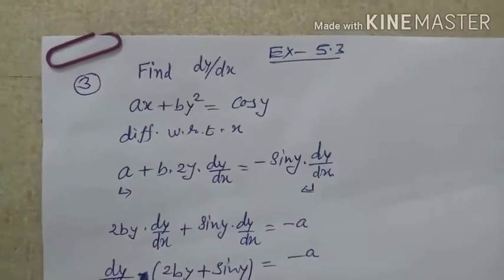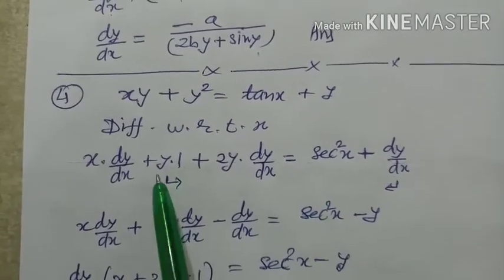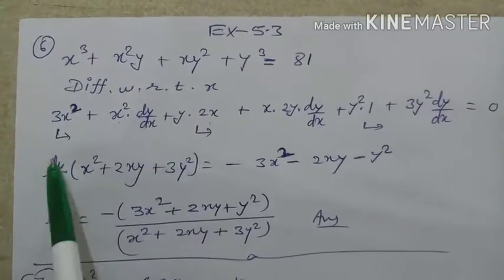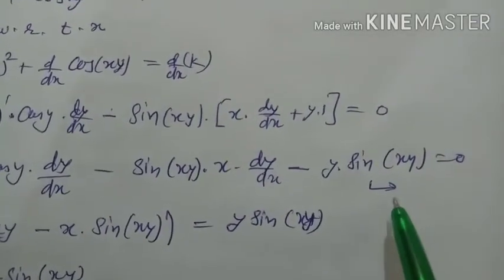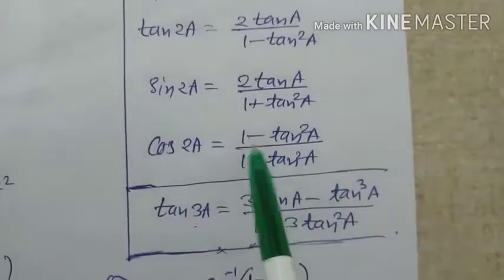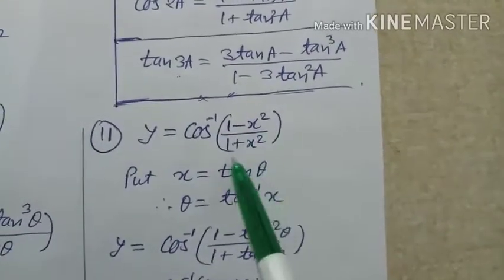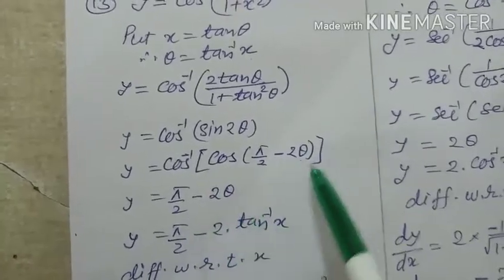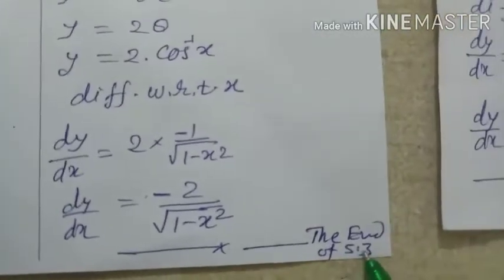Class XII Mathematics Ex-5.3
Ex-5.3 (Part 2) Q.No. 3 to 15 , By Mr.CS Nagar sir